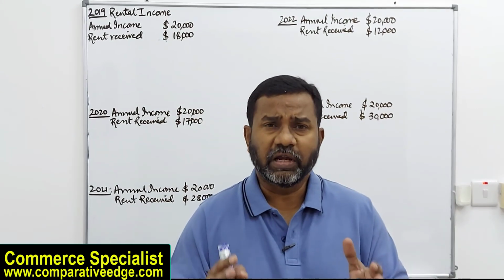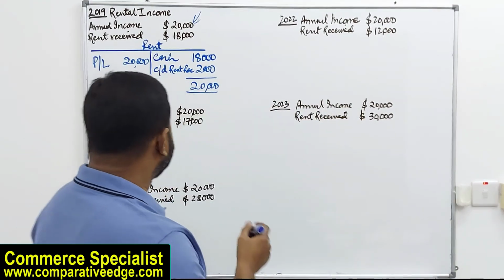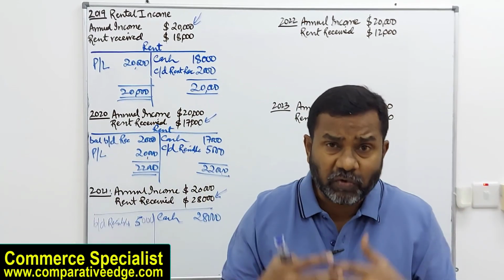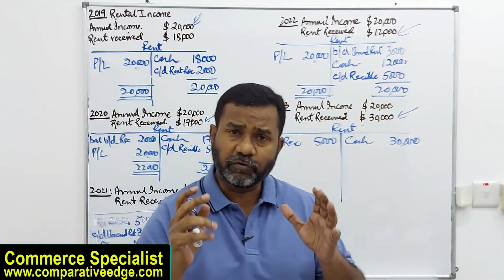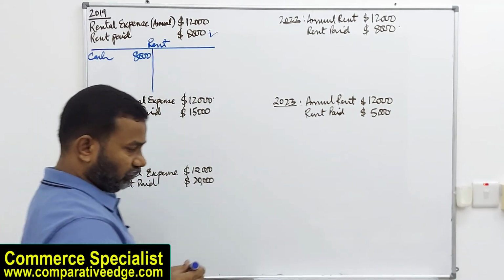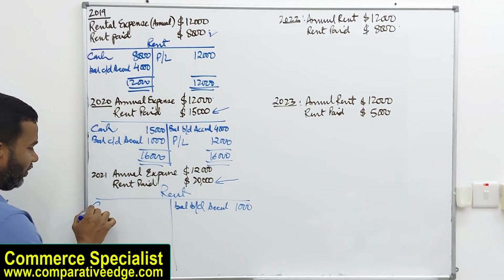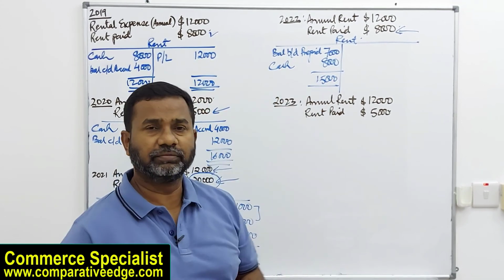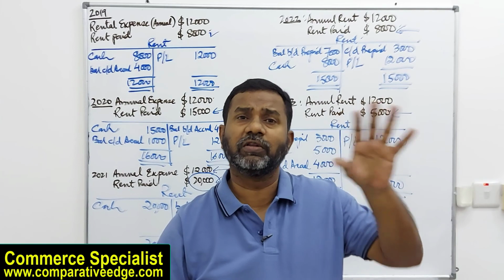Accruals and Prepayments | ACCA F3 | CA | CIA | CiMA | CPA | CMA | O Levels | Commerce Specialist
This video from Commerce Specialist is about the concept of Accruals and Prepayments. Detailed explanation is given on What are Accruals and Prepayments, Why do we have Accruals and Prepayments, How to record Accruals and Prepayments, T accounts for recording Accruals and Prepayments, Unearned Revenues, Unearned Incomes, Income Received in advance, The charge to Profit/Loss, Entries for payment of expenses and entry for receipts of revenues.
This tutorial/lecture video is very relevant and useful for students of B. Com, O Levels, A Levels, BBA, MBA, CA, ACCA, CMA, CIMA, CIA and CPA.

About:
Commerce Specialist is a Certified Management Accountant (CMA) from USA, is a Fellow of member of HEA UK, holds Certification in International Auditing from ACCA-UK, member of IFA UK and IPA Australia, also holds a Bachelors in Accounting, A teaching qualification of B.Ed., an MBA in Finance along with over 20 years’ experience of working in various MNCs in different sectors including Banking, NBFIs, Retail, Oil & Gas, Telecommunication, and top business schools, colleges and universities.